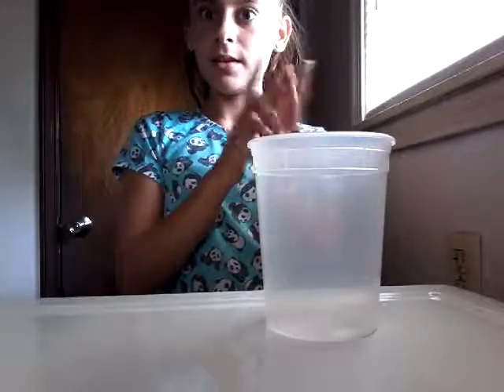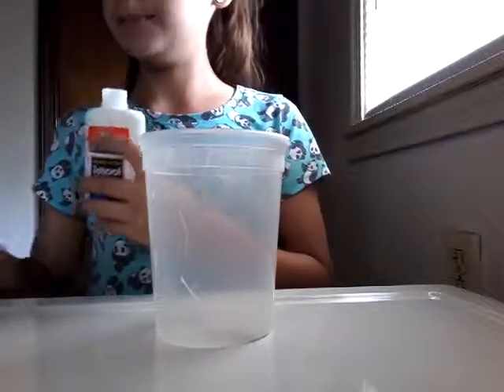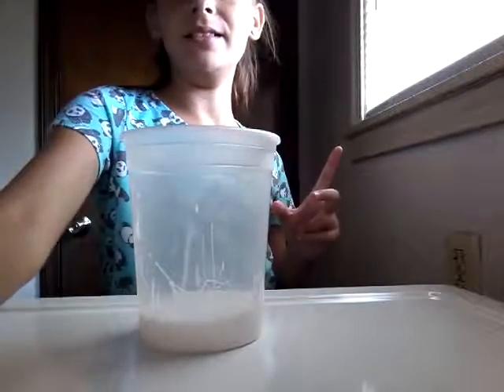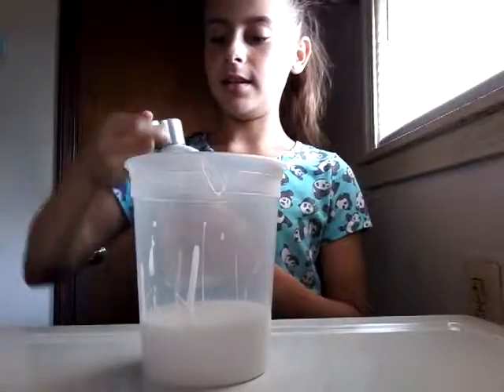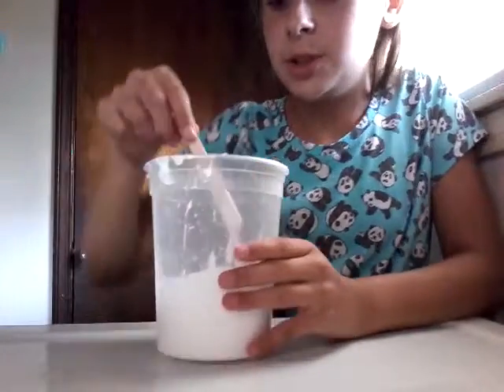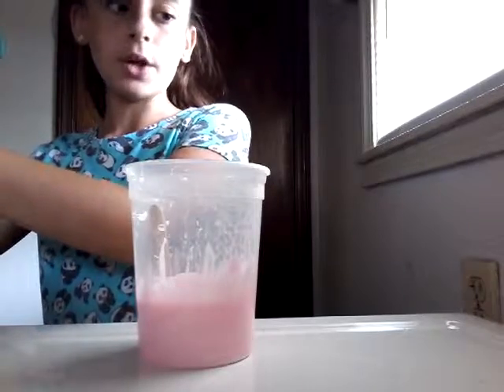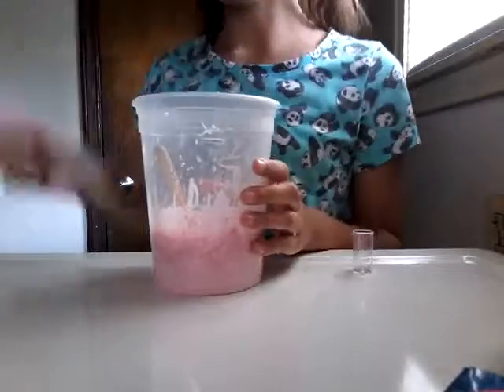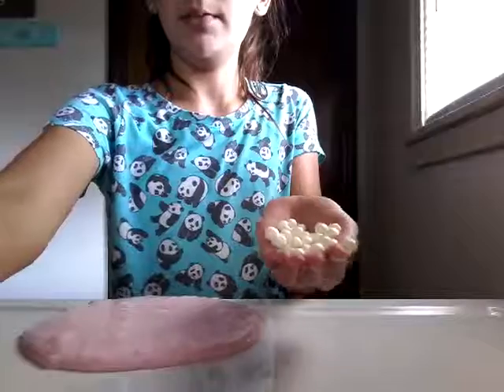Making slime!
I hope u enjoyed this video! Sorry my camera cut out and I couldn't say bye but anyways love u guys!